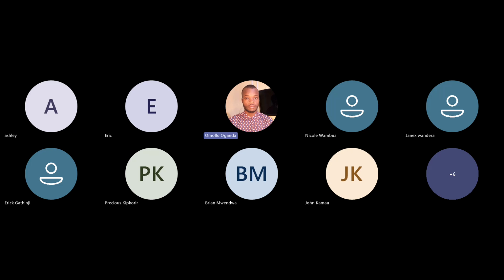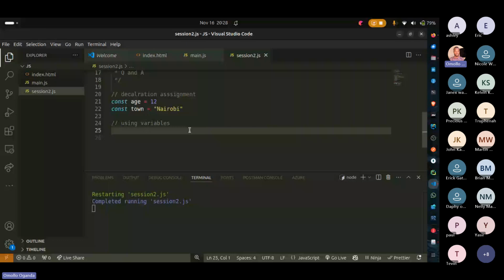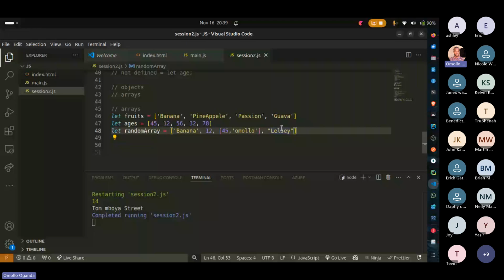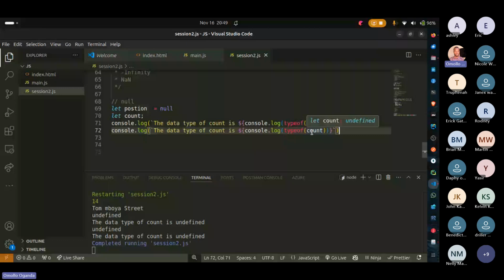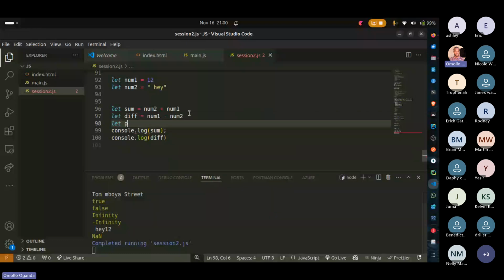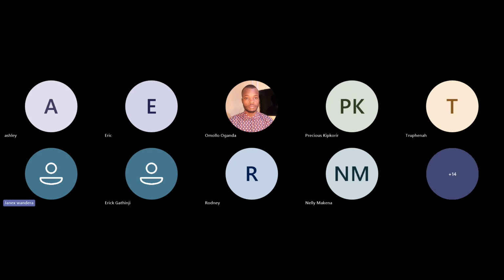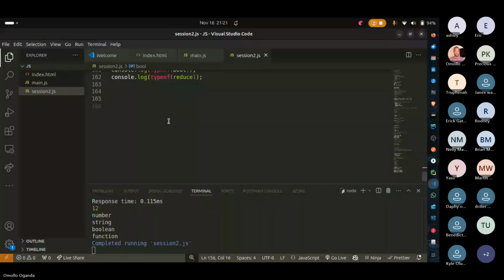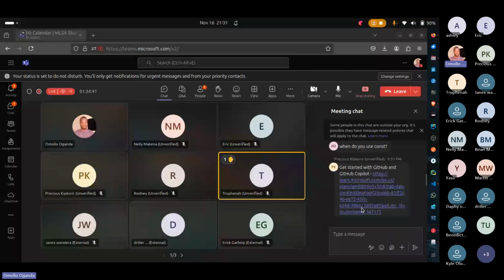JavaScript Fundamentals: Variables, Constants, Comments & Console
Welcome to Session #2 of our JavaScript Study Jam series! In this beginner-friendly tutorial, we dive deep into the core building blocks of JavaScript that every developer needs to master.
🔍 What You'll Learn:

Variables: Understanding var, let, and const
Data Types: Numbers, strings, and more
Arithmetic Operations: Math in JavaScript
Loops: for, while, and do-while loops

Whether you're completely new to programming or looking to refresh your JavaScript knowledge, this session provides clear explanations and hands-on examples to help you understand these fundamental concepts.
📚 Part of the MLSA JavaScript Study Jam Series
💻 Perfect for Beginners
🔥 Includes Live Coding Examples